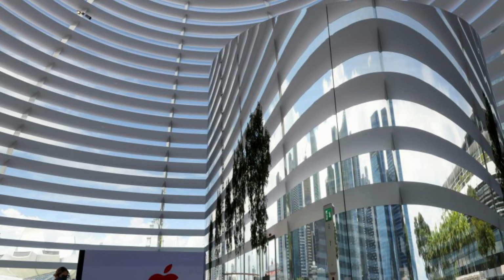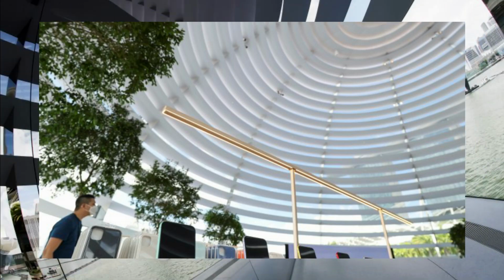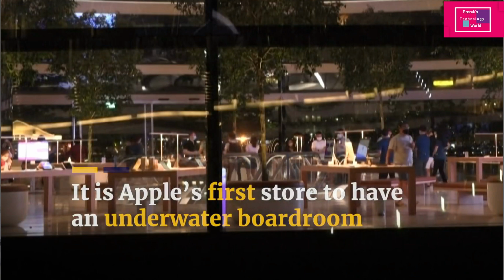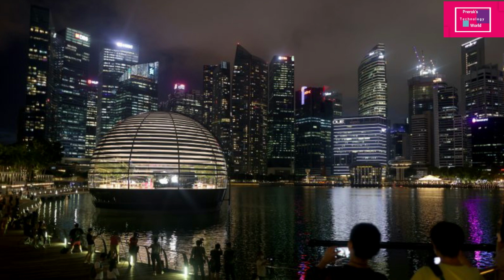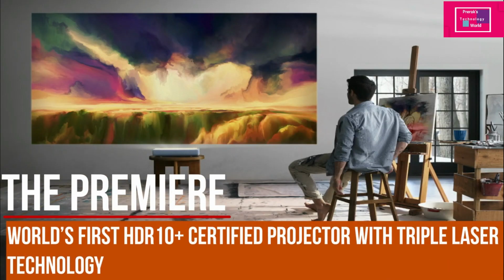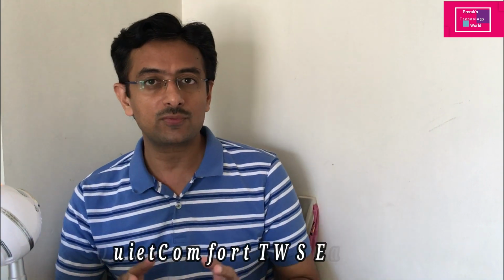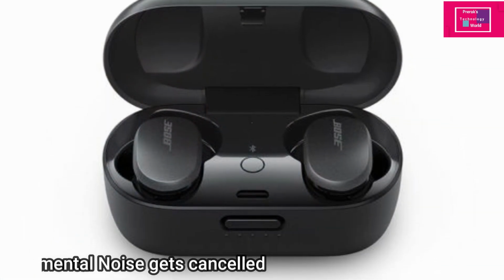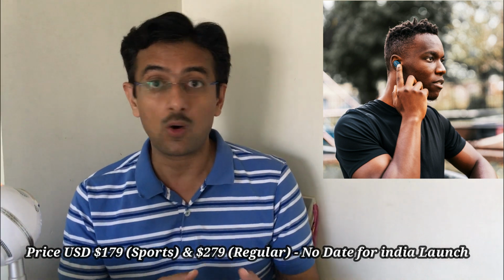Floating Store from Apple, Bose TWS Earbuds Sunglass and Samsung 4K HDR10+ Projector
Find information on floating Store from Apple, Bose TWS Earbuds Sunglass and Samsung 4K HDR10+

Amazing pictures of Apple floating store

Don't miss ...Best interesting information inside